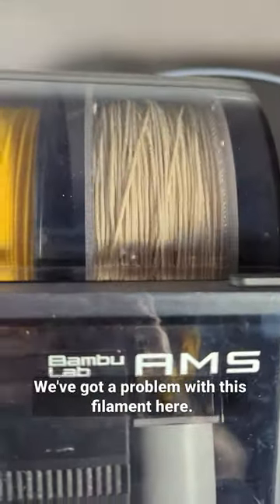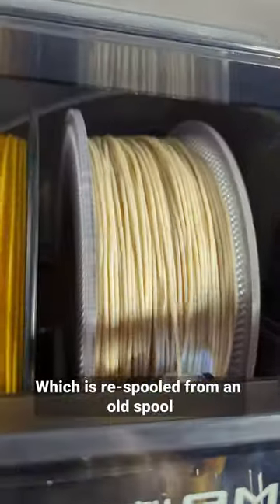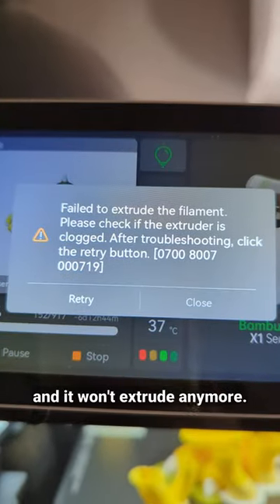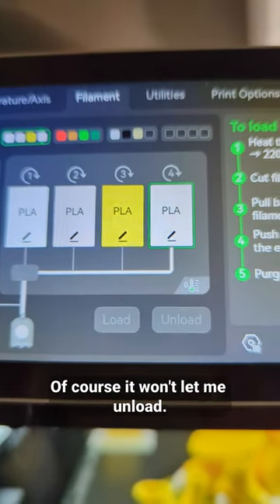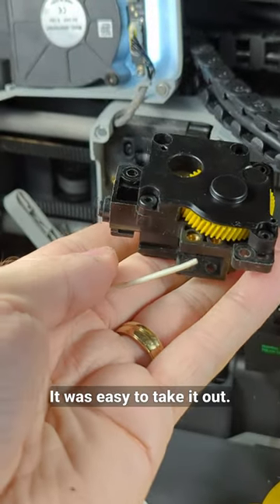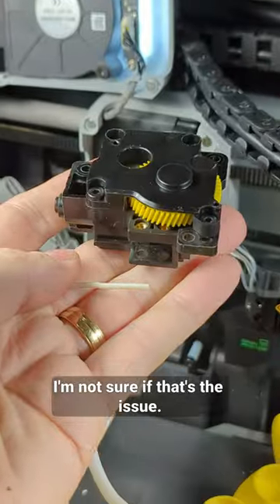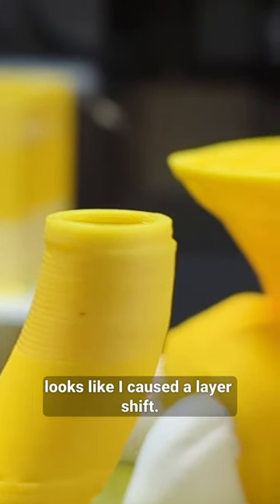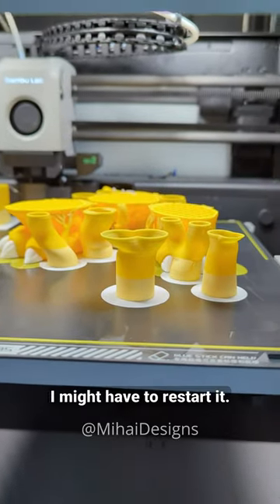Filament trouble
3D printing Bowser and one of the filaments is causing trouble.